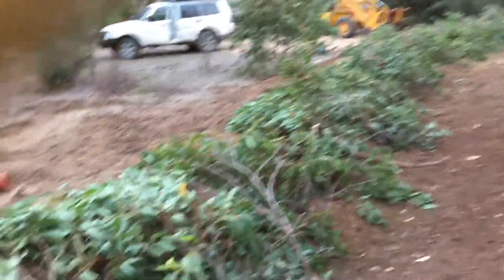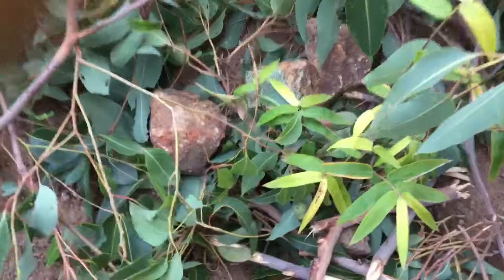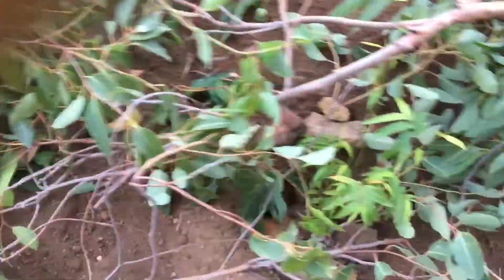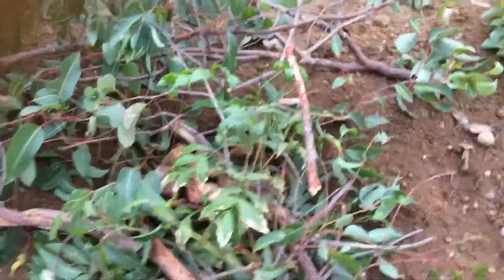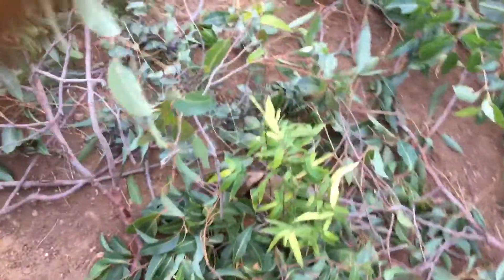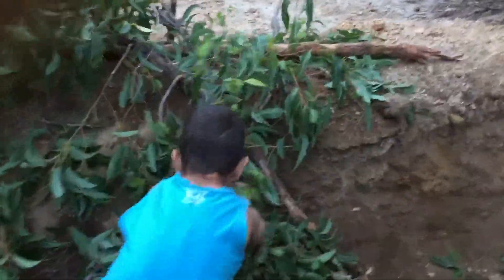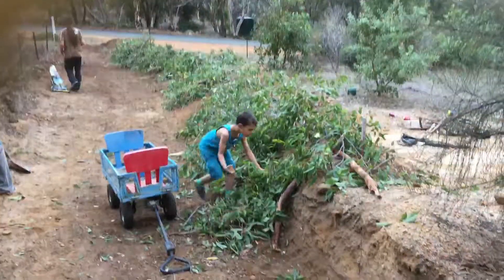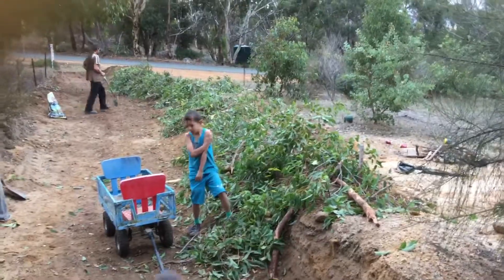Drylands strategies permaculture Swales part 2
Here we see the swale prepared in part 1, now planted with some pioneering plantings, well mulched, and taking advantage of rocks to act as passive irrigation for each of the mulched tree plantings. Species such as Tipuana Tipu and bamboo are used to fix nitrogen, produce chop and drop mulch and stakes for other plantings, provide shade and also provide stability to the loose earth mounds that form the swales